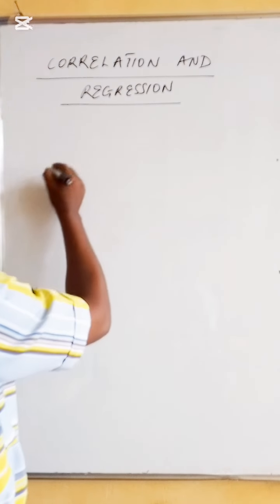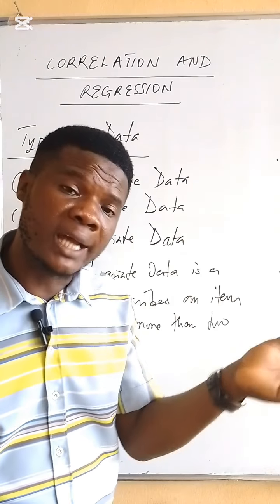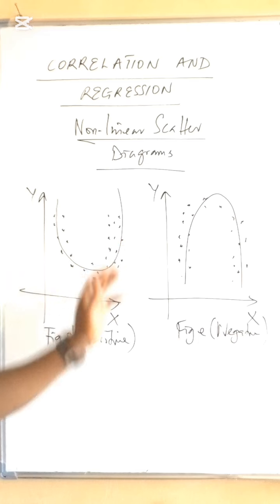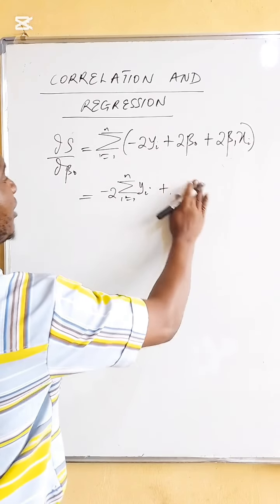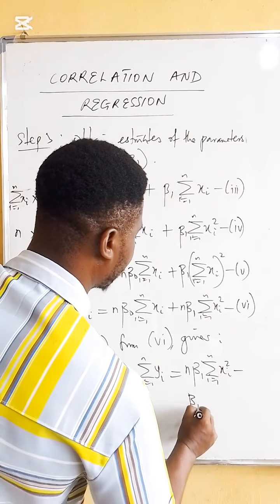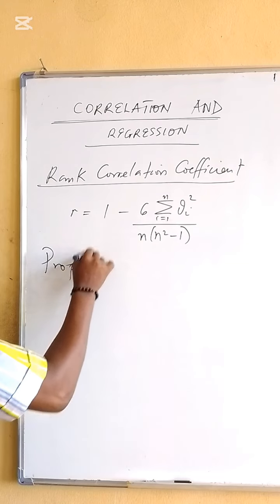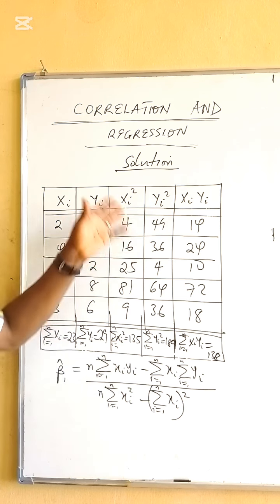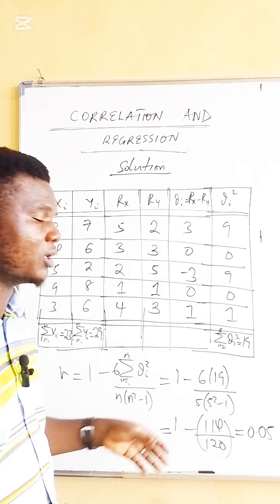Correlation and Regression of Bivariate Data